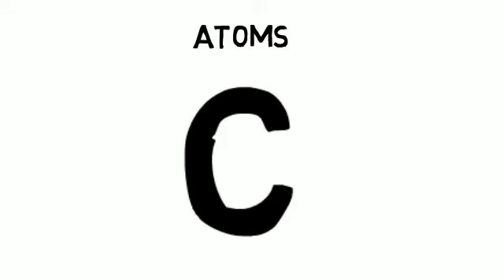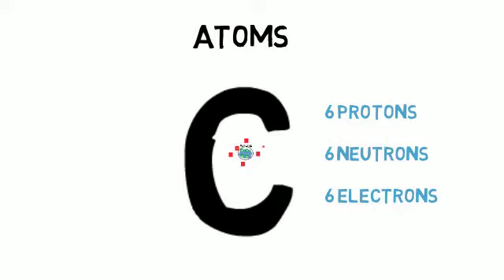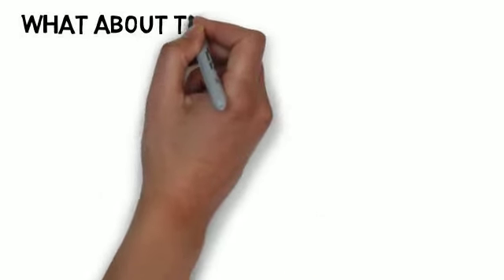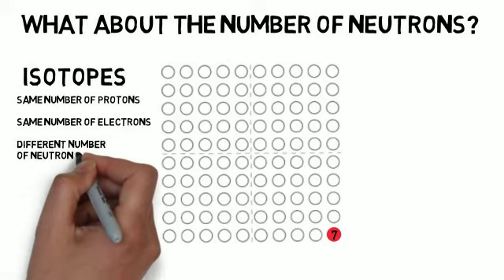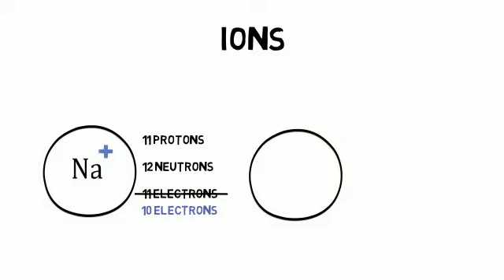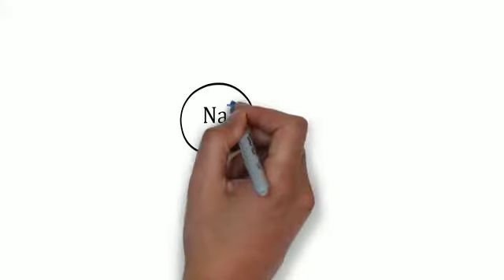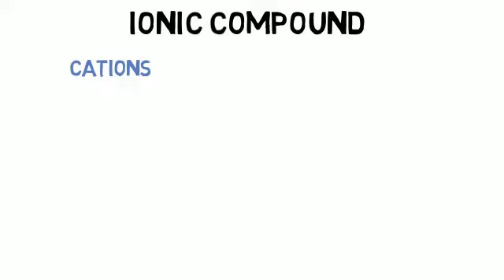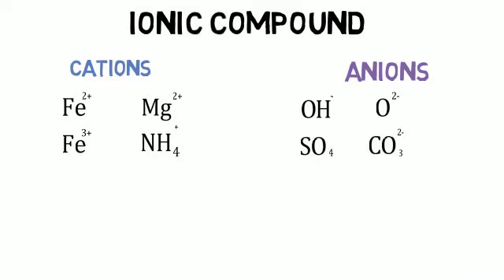Atoms and Ions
A short video explaining atoms and ions